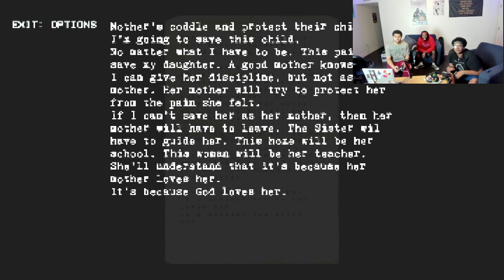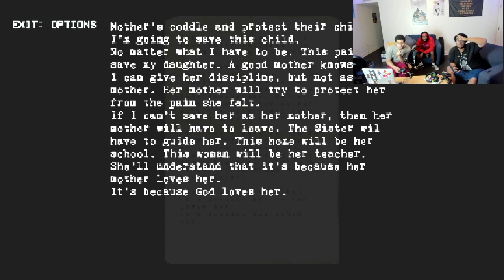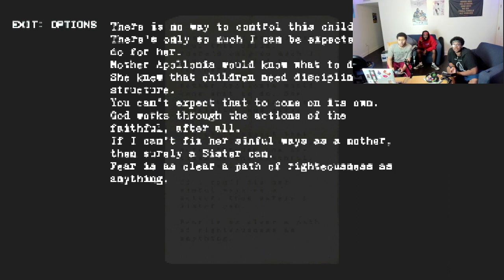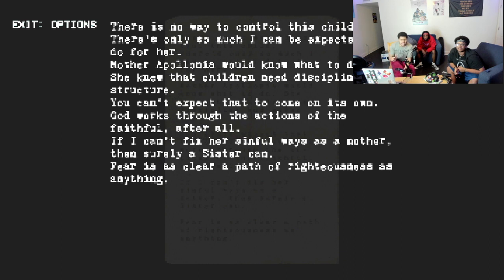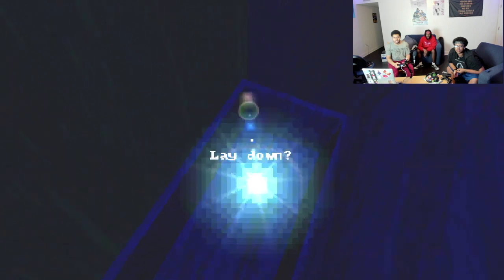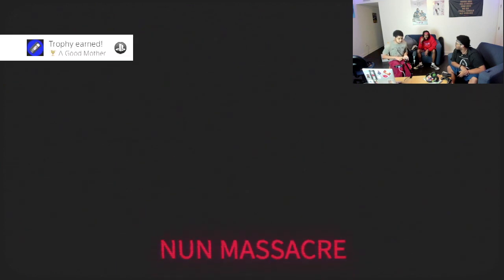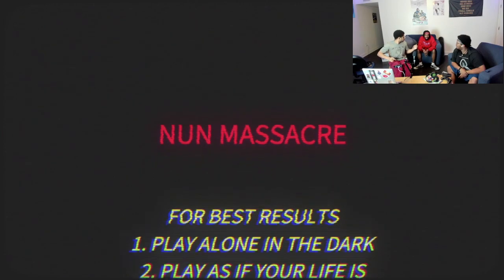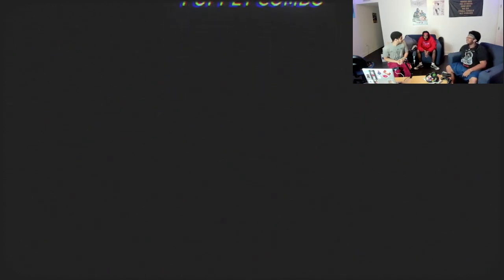Nun Massacre Hardest ending